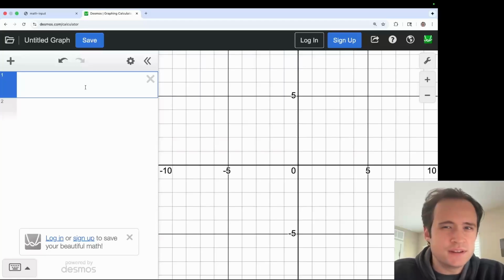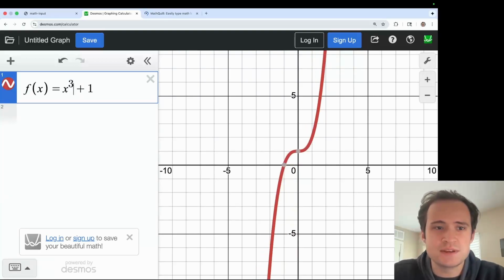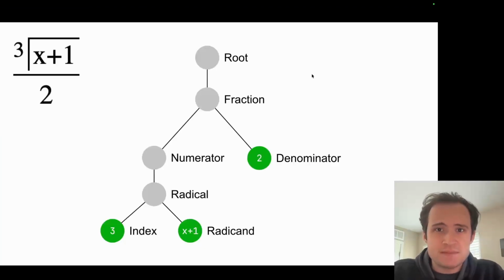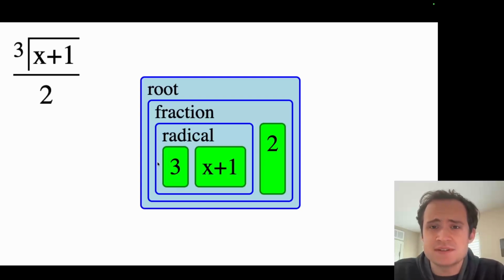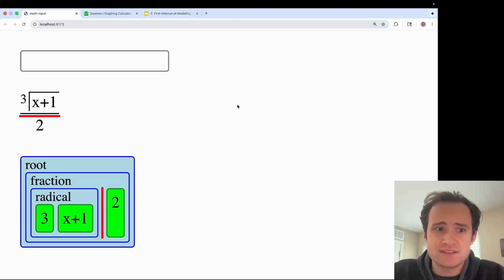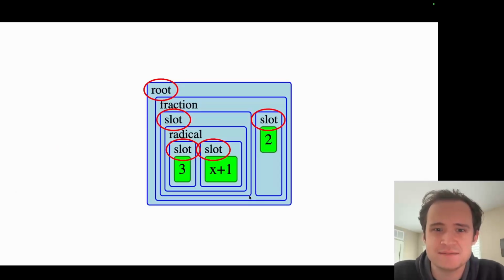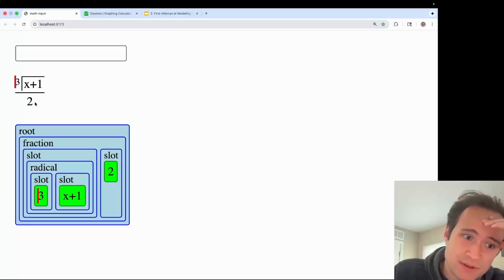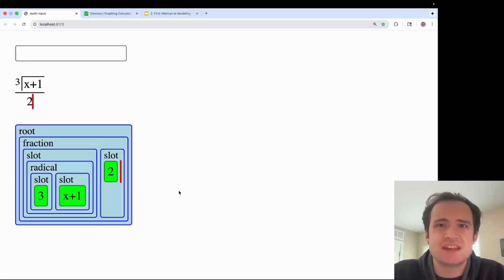Node Nightmares – First Attempt at Modeling a Math Input